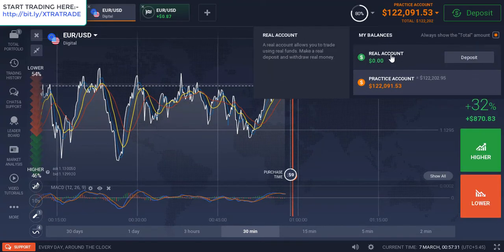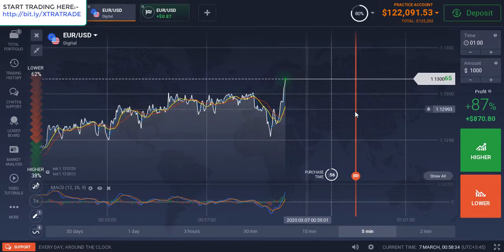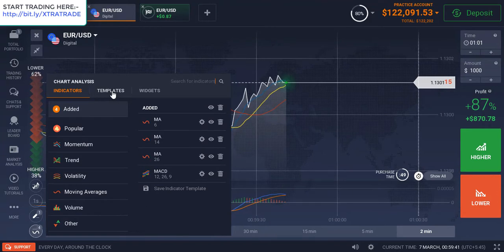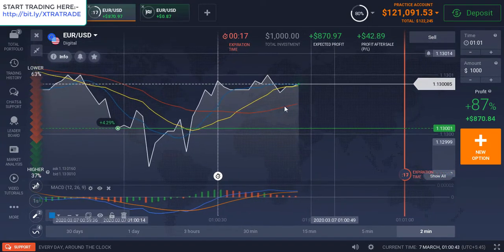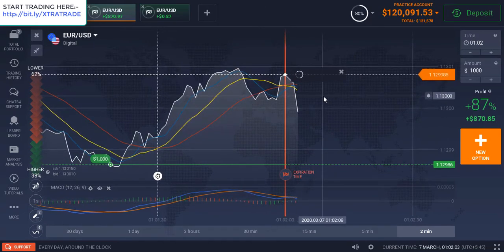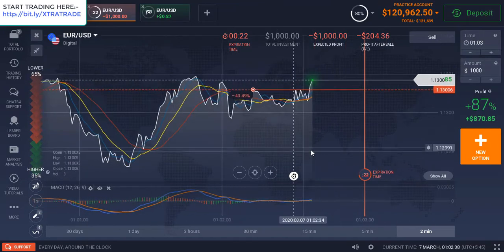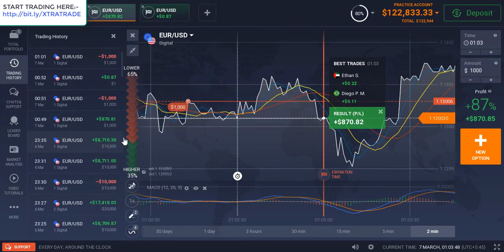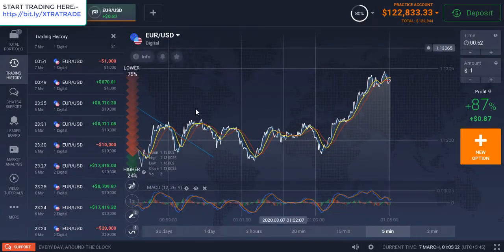Best Binary Option Trading Platform 2021|Trusted broker for trading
Best Binary Option Trading Platform-Trusted broker for trading
Binary option is a financial product where buyer may receive payout if he predicts the call to be positive or negative correctly.i.e- High or Low.One can lose money easily and this is of very high risk when trading. You must only invest money that you can lose.This broker is the best of all. You can deposit money with various sources with ease.This broker is authorized.